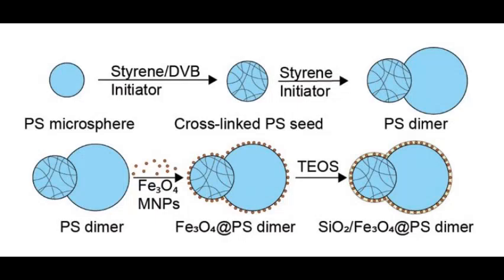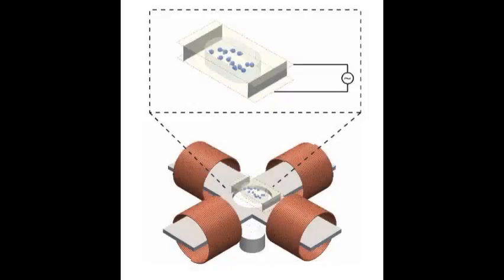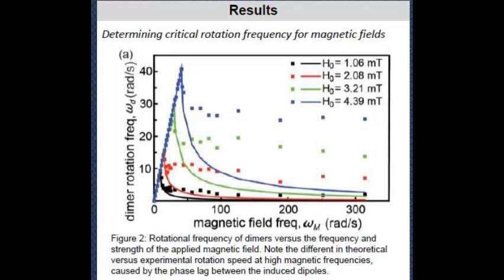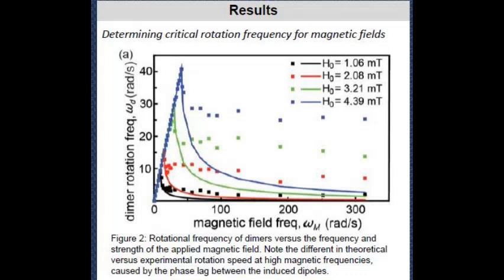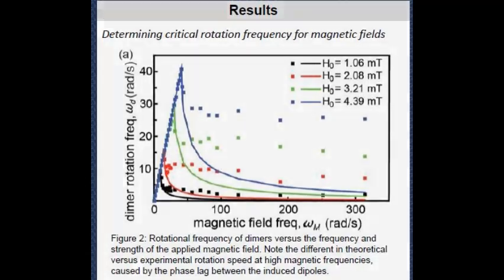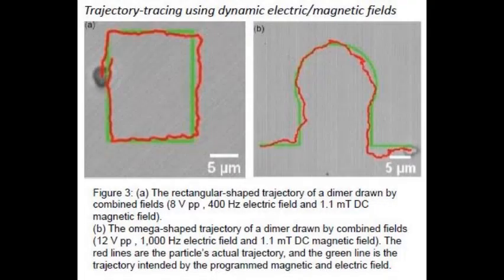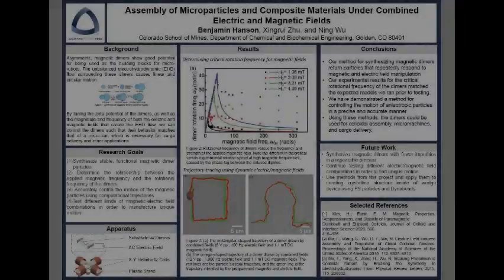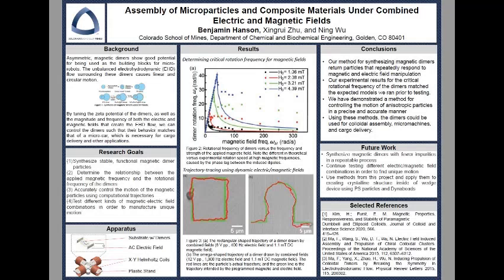Benjamin H. - Assembly of Microparticles and Composite Materials Under Combined... - VURS 2021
Title: Assembly of Microparticles and Composite Materials Under Combined Electric and Magnetic Fields